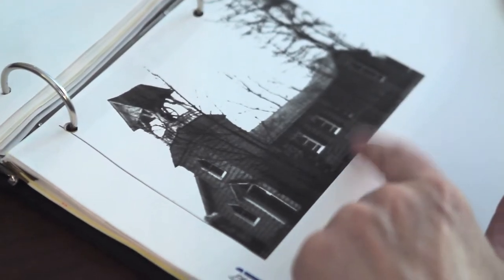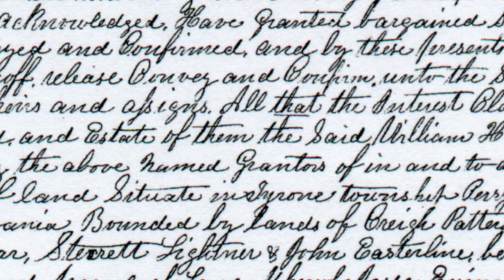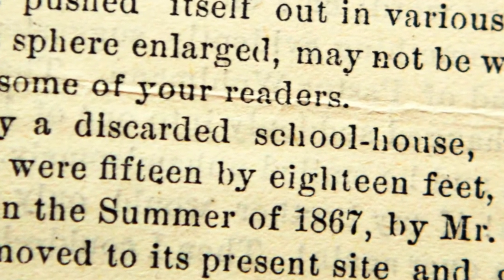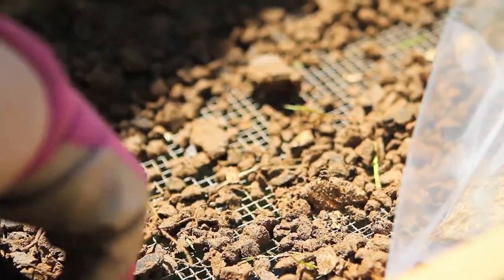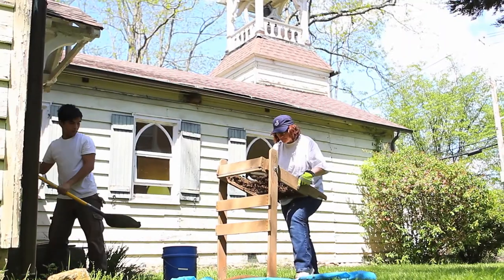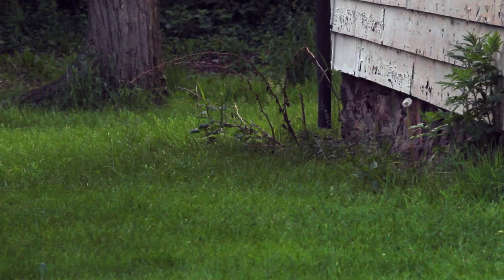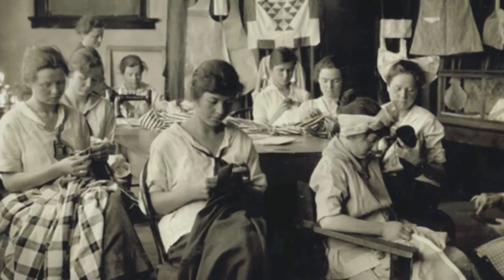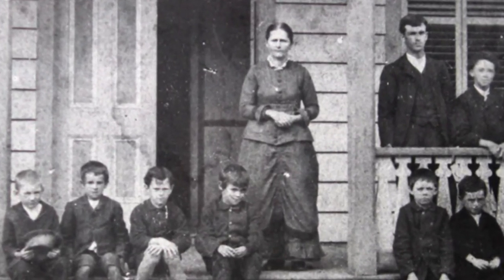Finding Rye's Meeting House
As part of the restoration of the Meeting House on Milton Road in Rye, New York, the Committee to Save the Bird Homestead commissioned an archaeological dig on the grounds.  An 1877 newspaper article about the little chapel provides a starting point for historical archaeologist Sara Mascia and her crew in this June, 2011 video by Suzy Allman.

The Committee to Save the Bird Homestead will host a "First Look" at the Meeting House on September 24, 2011.  This evening of food, music and cocktails will showcase work that has been done on the Meeting House, and programs for the future.  Proceeds from the event will benefit the Meeting House and Bird Homestead.